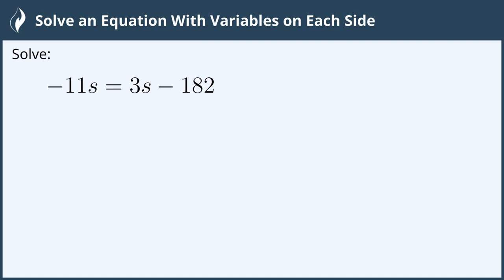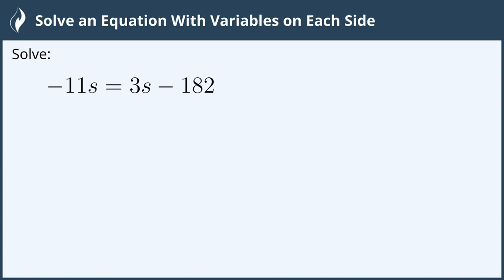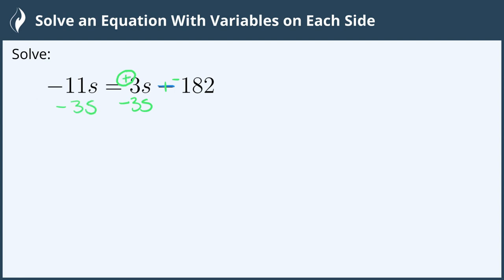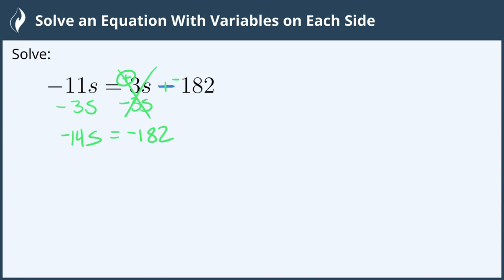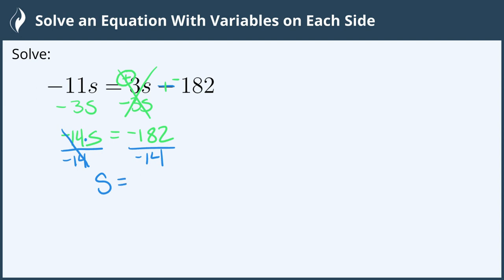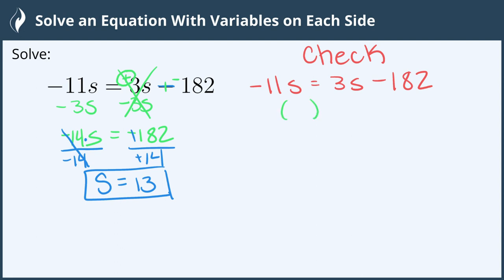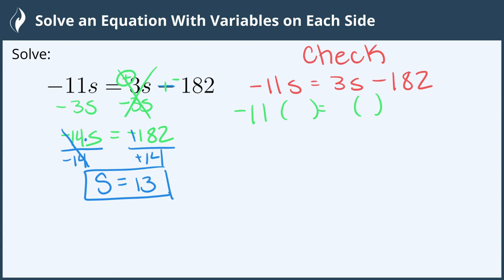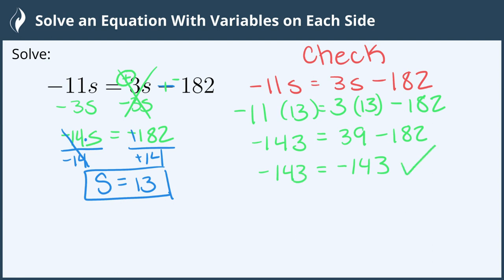Solve an Equation With Variables on Each Side - 6